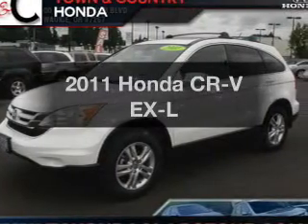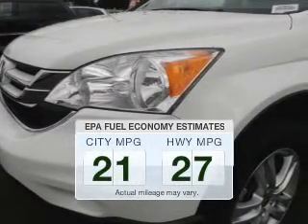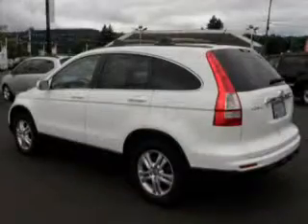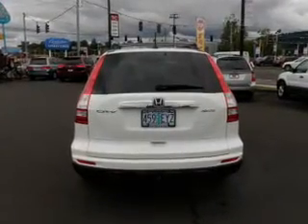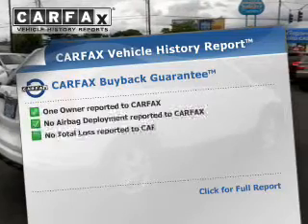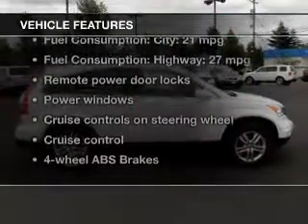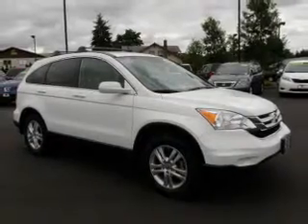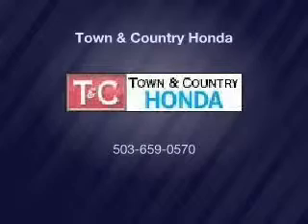2011 Honda CR-V - Gladstone OR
Year: 2011
Make: Honda
Model: CR-V
Trim: EX-L
Engine: 2.4 liter inline 4 cylinder 16 valve
Transmission: 5-Speed Automatic
Color: White
Mileage: 27555
Address:
19400 SE McLoughlin Blvd